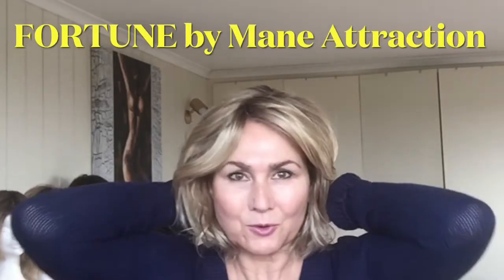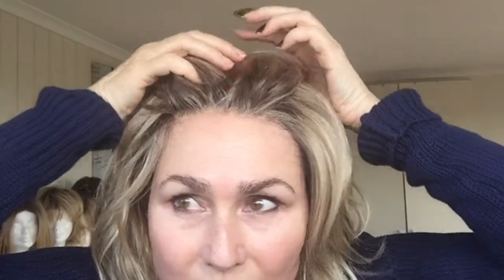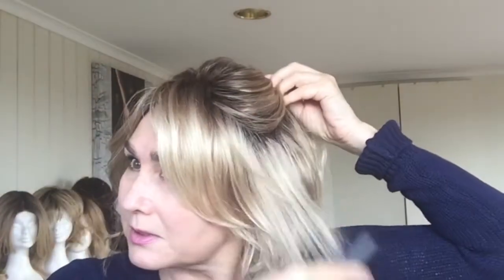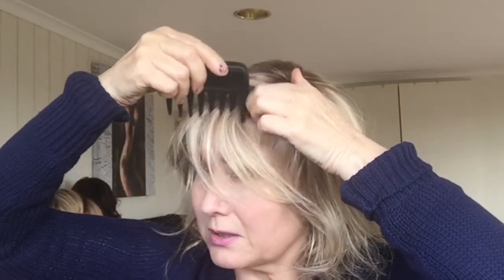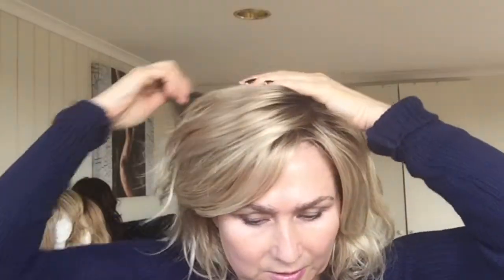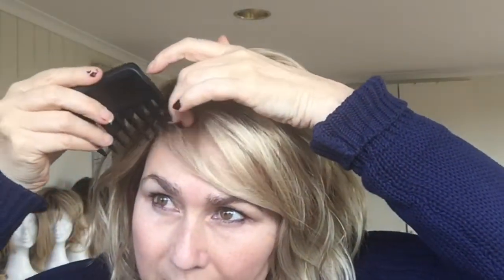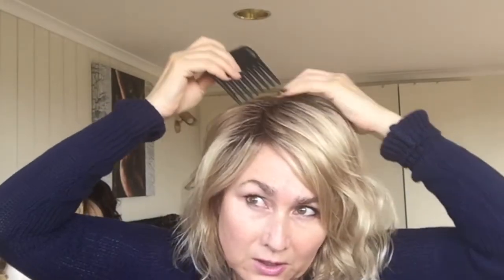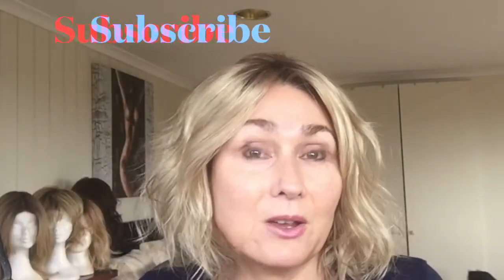FORTUNE Mane Attraction | Wig Review | LACE FRONT WIGS FOR BEGINNERS Great Value!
Purchased with my own funds.  This is a wig I love and wear. Review and some styling tips. Great summer wig or winter with a hat or beanie. Soft silky fibres.  Amazing lace front and mono top. Has a lot of bells and whistles for a mid range price.  Colour butternut. Velvet ear tabs and extended nape. Has small amount of permatease on the crown. Fortune from the company Mane attraction.

3 Summer curly bobbed budget synthetic wigs with BANGS! Hairdo , Toni Brattin, Mane Attraction.